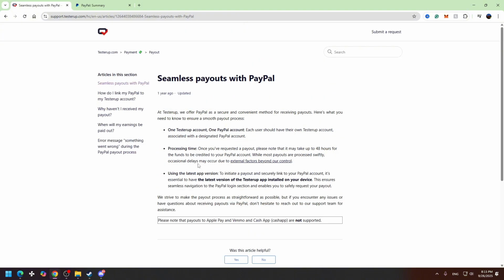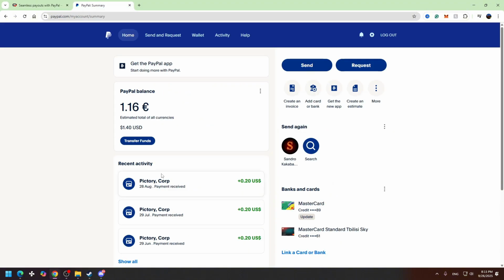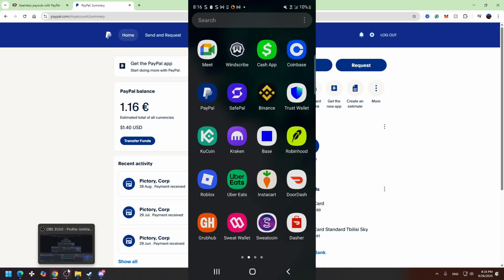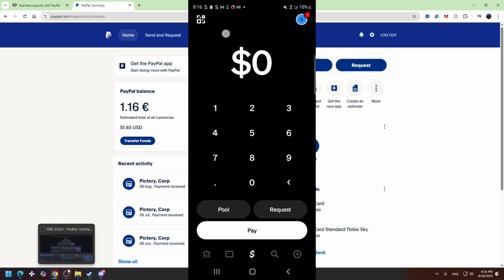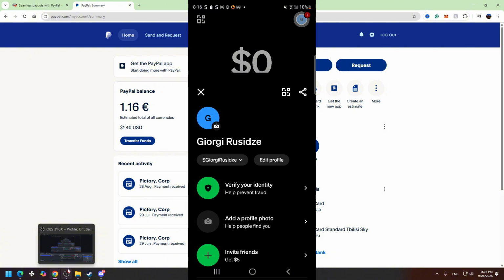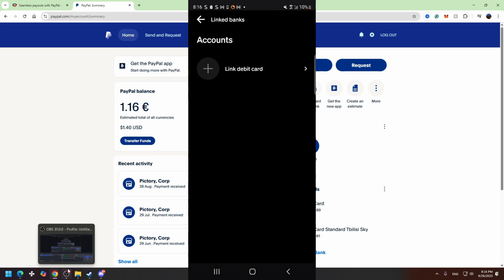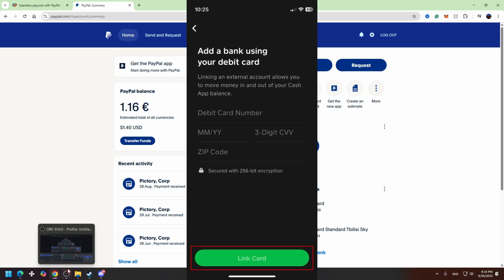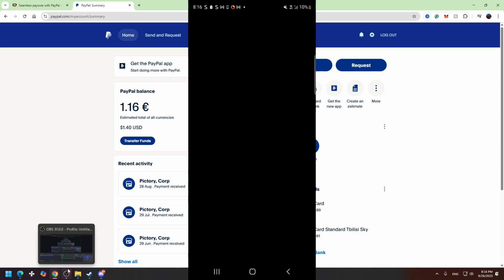How To Transfer Money From Testerup To Cash App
Want your Testerup earnings in Cash App fast? Follow these easy steps to move your money quickly and safely. Perfect for beginners!